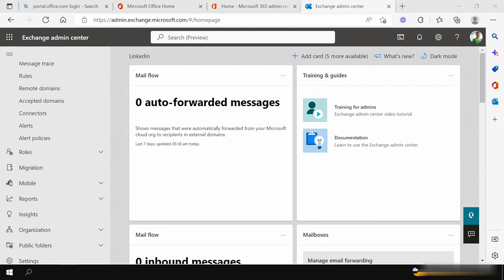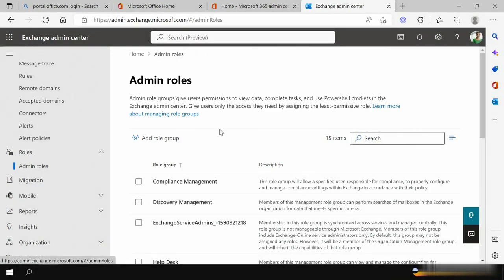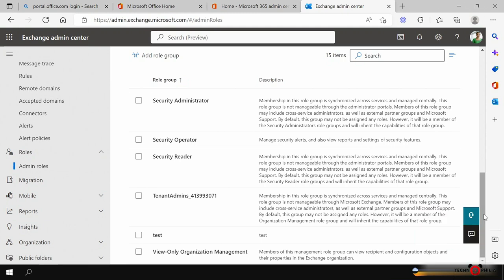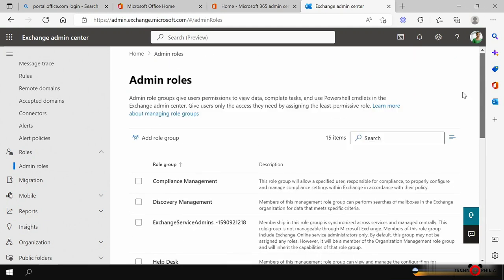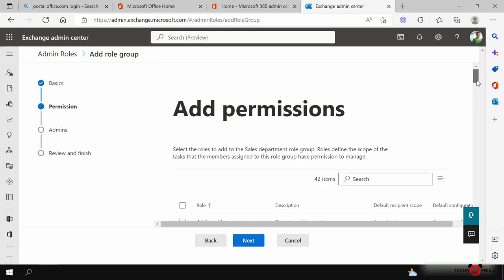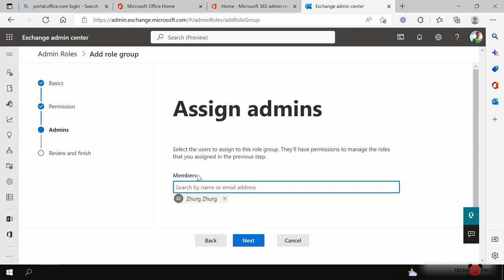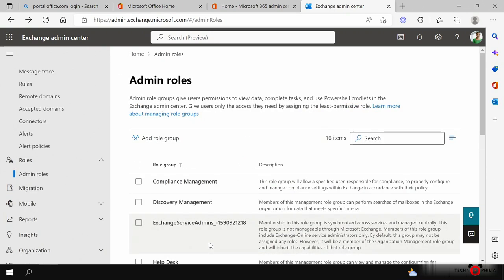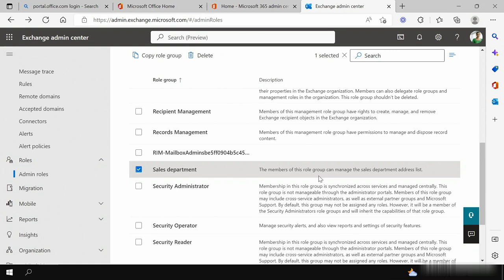How to Create and Assign Role Groups in Office 365 via Exchange Online Admin Center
In this video, you will learn how to create and assign role groups in Office 365 using the Exchange Online Admin Center in a very simple and easy way. This step-by-step tutorial shows how to manage user permissions, set up custom role groups like a sales department group, and control access within your Microsoft 365 environment without confusion. Even if you are new to Office 365 admin tools, this guide will help you understand how to organize users and give the right permissions for daily tasks.

You will also see how to add users to a role group and check if the role group has been successfully created in the admin center. This video is perfect for beginners who want to learn Exchange Online permissions management, Office 365 admin roles setup, and user access control in a practical way. Watch till the end to make sure you can confidently manage role groups in your organization.

Chapters:
00:05 Exchange Online Permissions & Role Groups Overview
00:17 Admin Roles Explained in Exchange Admin Center
01:11 Create New Role Group in Exchange Online (Step-by-Step)
01:47 Assign Roles & Add Members to Role Group
02:12 Review & Confirm Role Group Creation
02:49 Assign Role Groups to Users in Microsoft 365